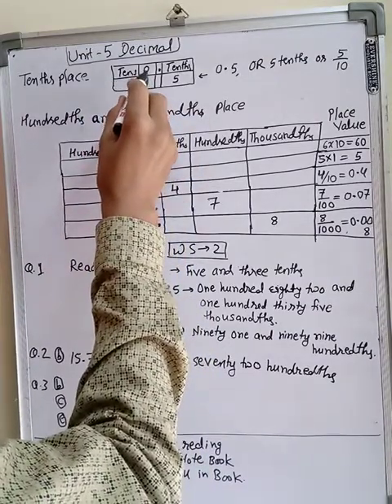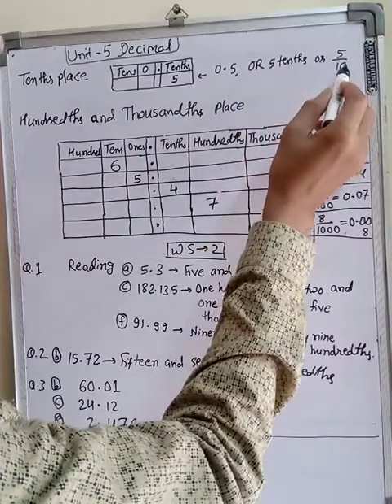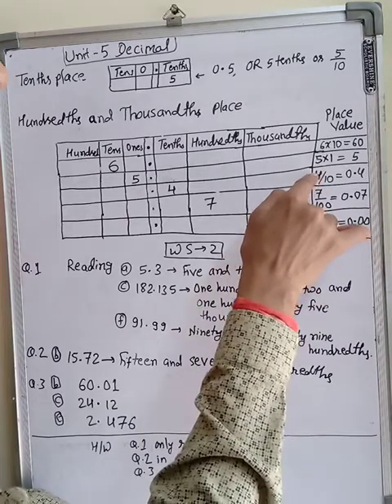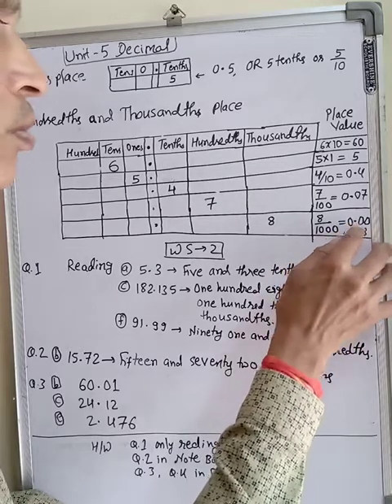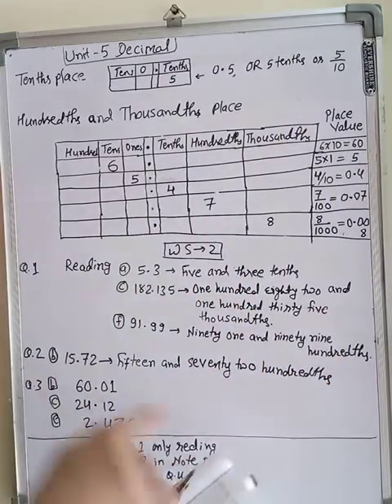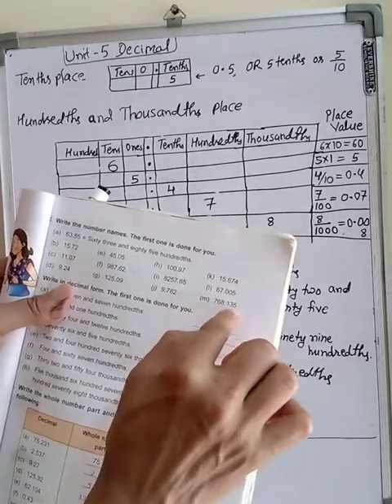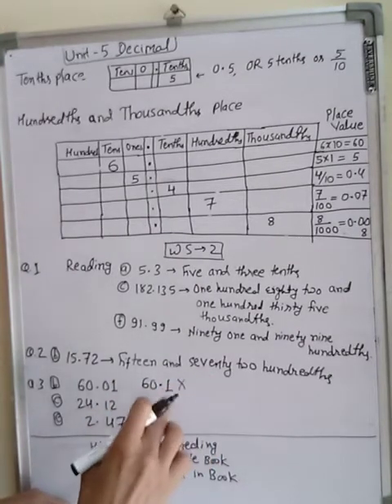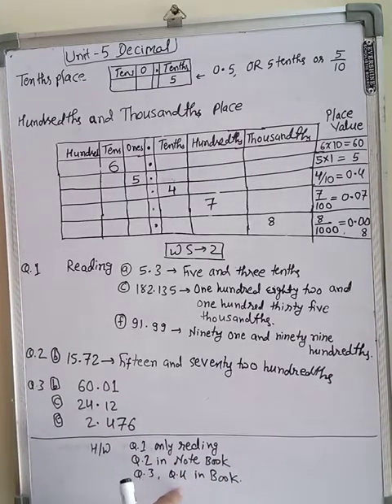5.Ch.5 WS2 HUNDREDTHS AND THOUSANDTHS PLACES